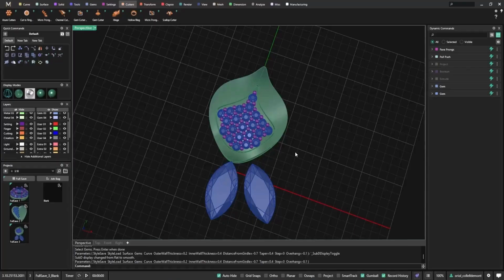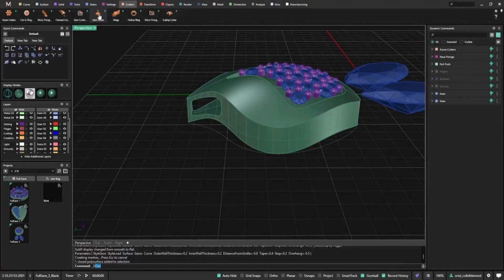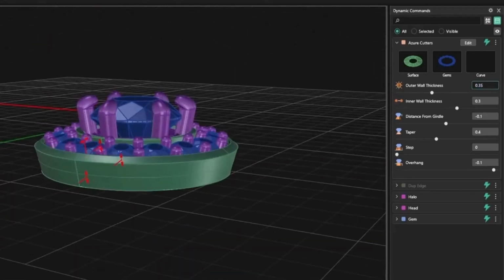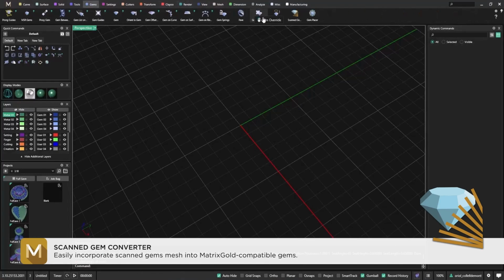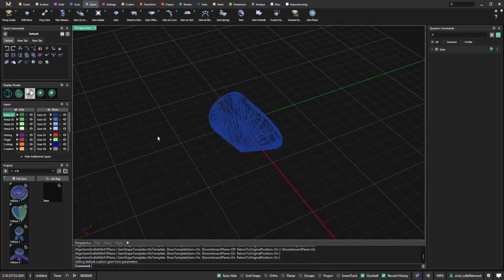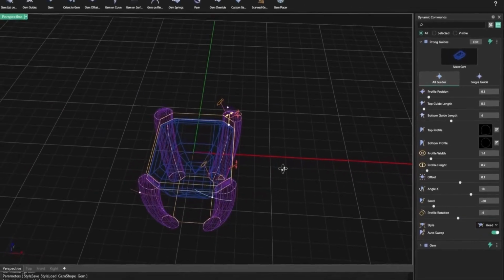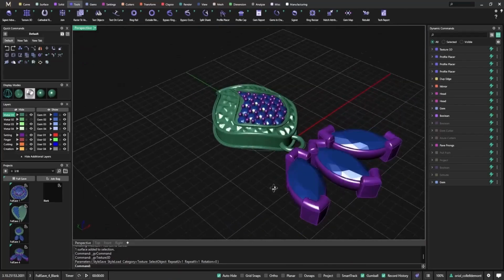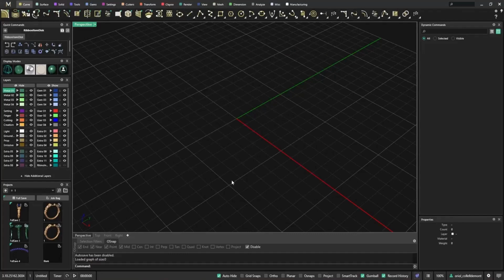The MatrixGold 3.10: The Efficiency Update ver. Cad Cast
🔥Ready to know - What's new in MatrixGold 3.10?
🚀 MatrixGold 3.10 Has Launched — The Efficiency Update Is Here!
Smarter tools. Smoother workflows. Greater control.
The latest release is packed with performance upgrades and new features designed to speed up your design process and improve productivity.

🔧 Discover what's new in MatrixGold 3.10 and take your jewelry design workflow to the next level.